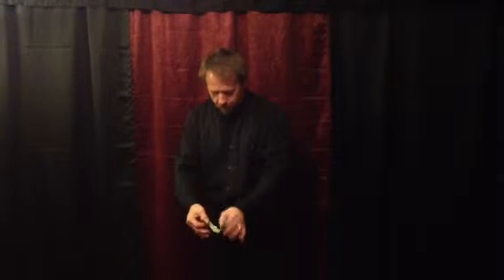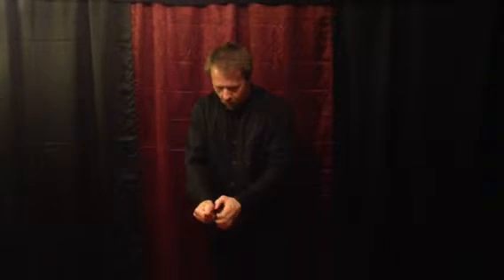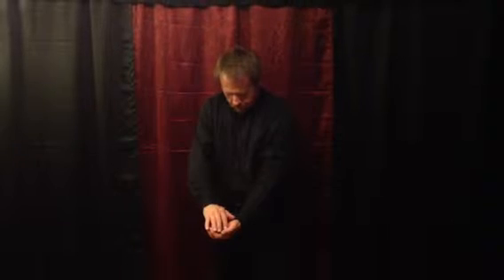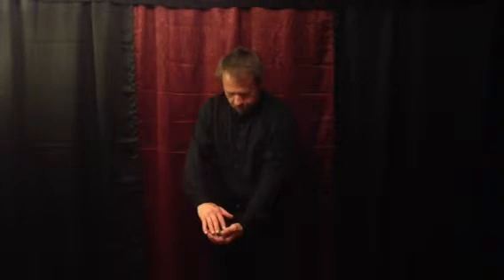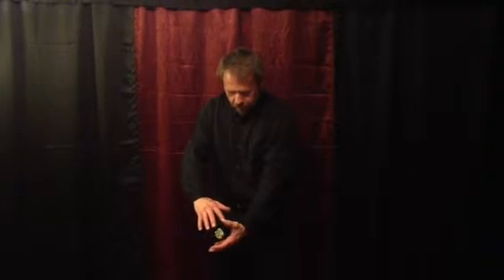The floating bill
A dollar bill is taken from the pocket and crumbled up into a ball, as the hands are removed the bill is left floating in mid-air.